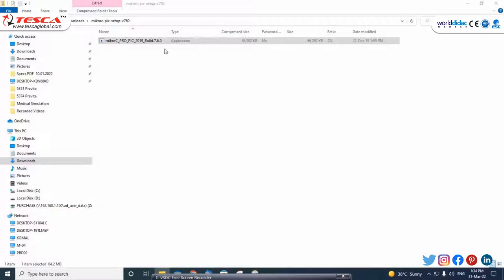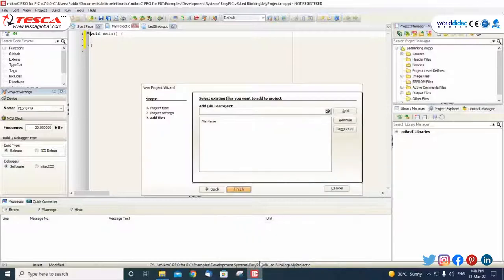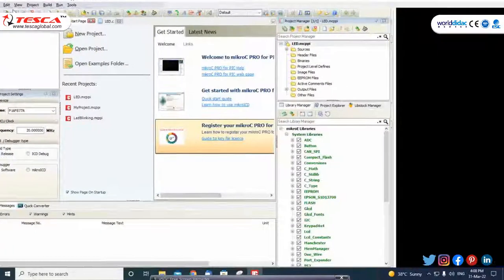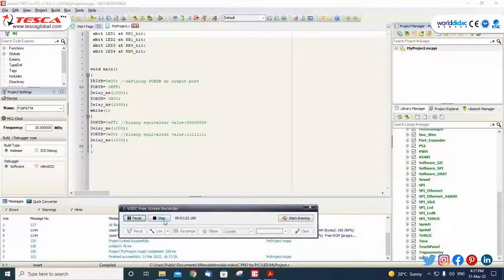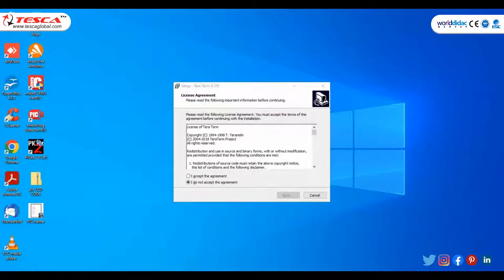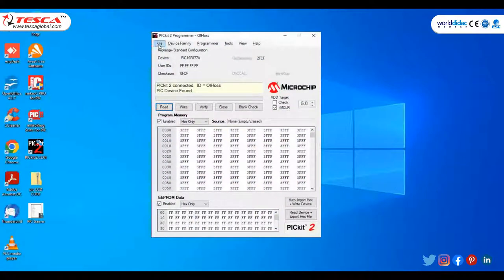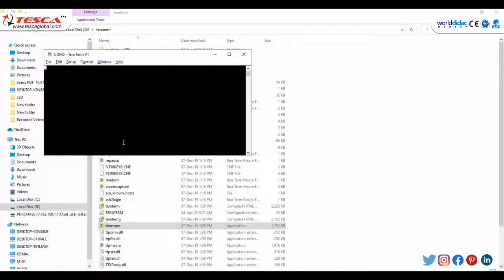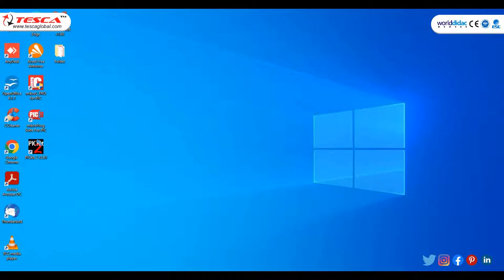PIC Development Board Trainer Kit | PIC Microcontroller || Tesca 21225073.5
PIC Development Board Trainer Kit

In this video, we described the PIC Development Board Trainer Kit - Tesca 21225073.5